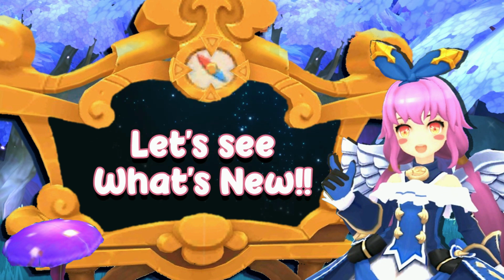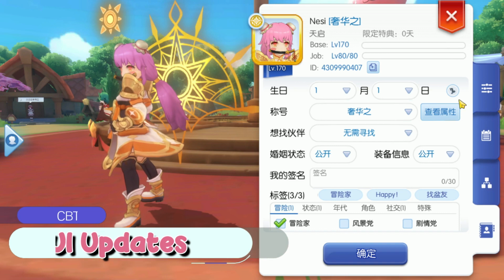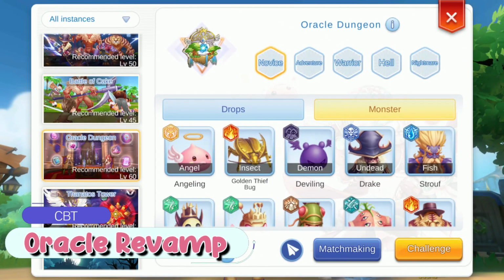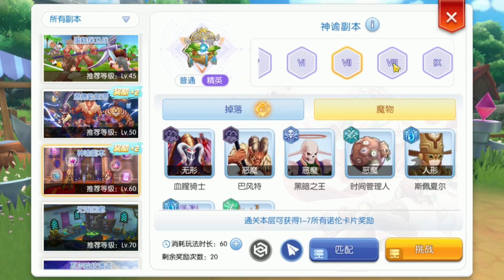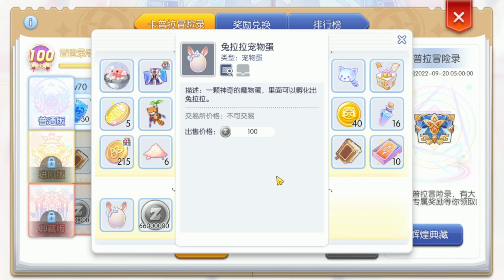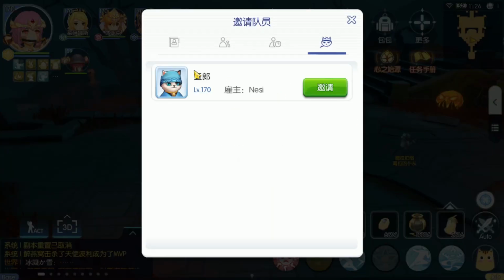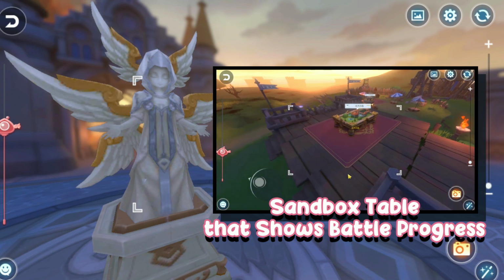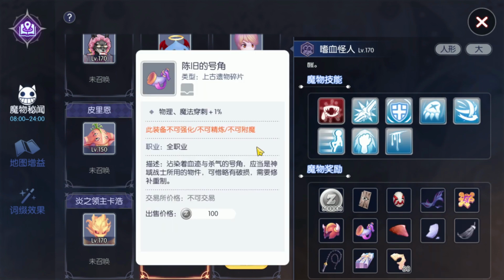Wings, Taekwon, Oracle & So much More! CBT Sneak Peak [Ragnarok Mobile Eternal Love]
Taekwon breakdown, Brunhilde Wings / Fall Feather, Oracle Revamp, new UI happenings - and so much more!! What's got you the most excited for??

Thanks for checking out my CBT Sneak Peak video! Hope you love them as much as I enjoy finding new details the devs are working on c:

❤ Can we recruit 5k Adventurers to Guard the Eternal Love? Never Miss out on Guides, News & Tips! ❤
71% . 3.58K/5K

👻  New Job class - Occultist!

📱 Patch content previews and more @ Ragnarok Mobile Global Facebook

💗 I play on the Global - Eternal Love region server!
 Let's Guard the Eternal Love, Together ❤

0:00 Intro
0:36 UI Updates, Camera, Social Profiles
2:04 South Gate/Photo Booth
2:48 Oracle Revamp
4:09 Kafra Log
4:51 Adventure Squad AI Party
5:29 GVG Updates - Mercenaries, Table, Chaos Stew
6:53 Void Realm Updates
7:30 Brunhilde's Wings
8:02 Taekwon Brief Preview
9:37 Outro